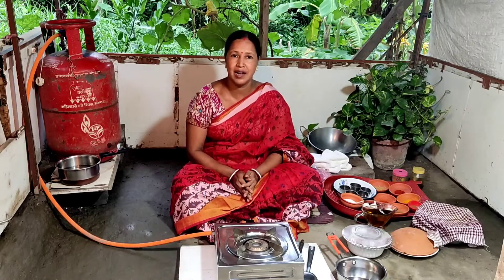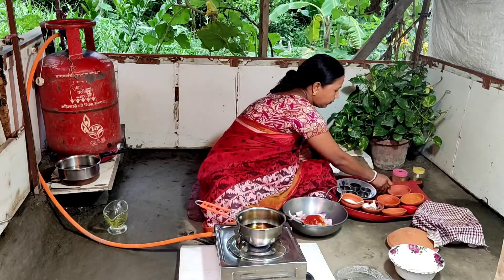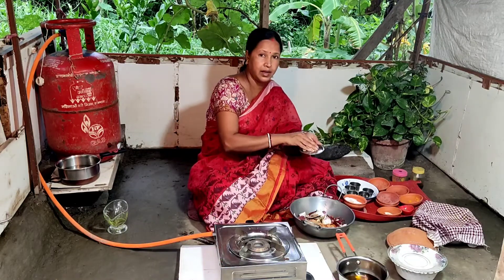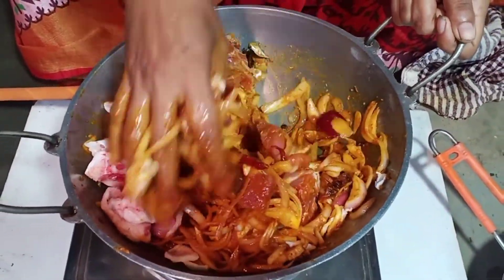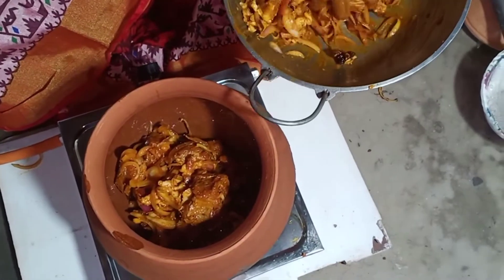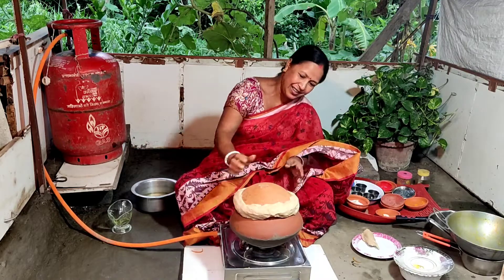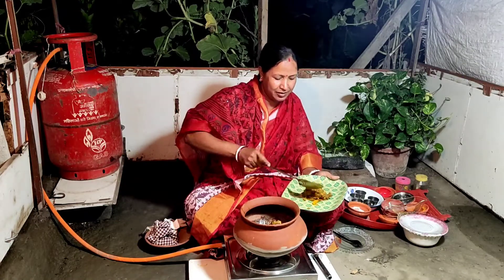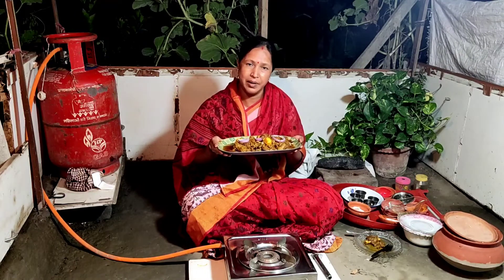😱খুব সহজেই সিখেনিন -হান্ডি মটন রেসিপি!! মাটির হাঁড়িতে খাসির মাংস#handimutton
😱খুব সহজেই সিখেনিন -হান্ডি মটন রেসিপি!! মাটির হাঁড়িতে খাসির মাংস#handimutton#রান্না মটন কারি রেসিপি,

friends today we will learn how to make handi moton...It's a unique recipe ..You can't believe it taste without eating so you will definitely try this recipe at home ..

😋দেখলে জিভে জল এসে যাবে, মাটির হাঁড়িতে খাসির মাংস রান্না,